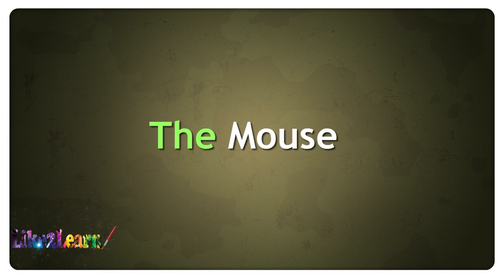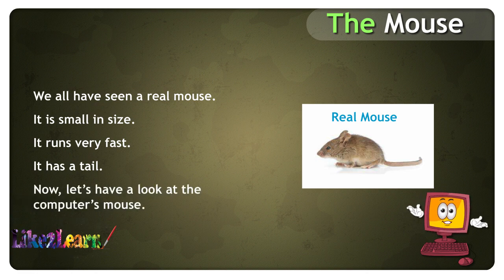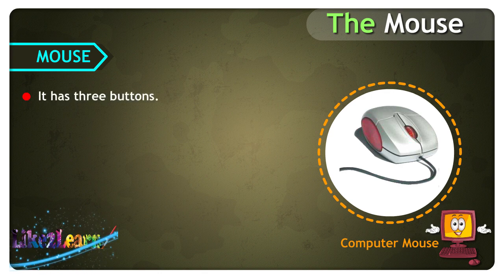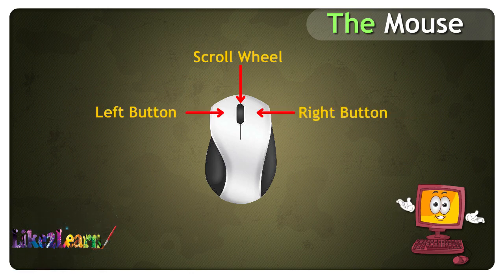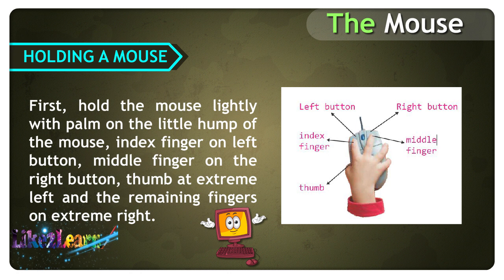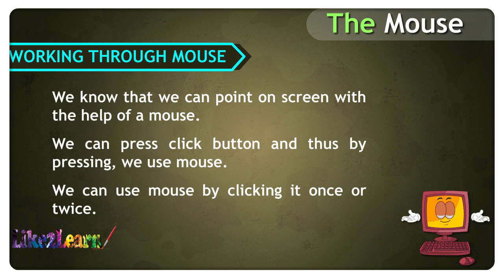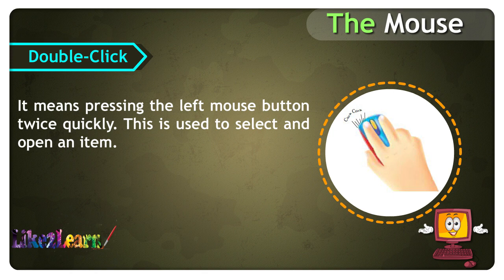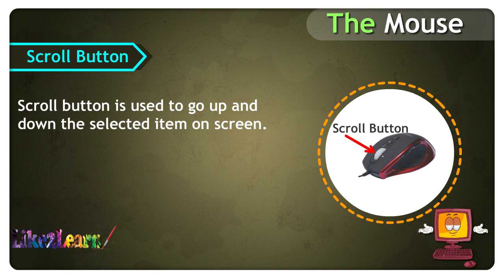The Mouse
How to use Computer Mouse Specially for kids and for Beginners